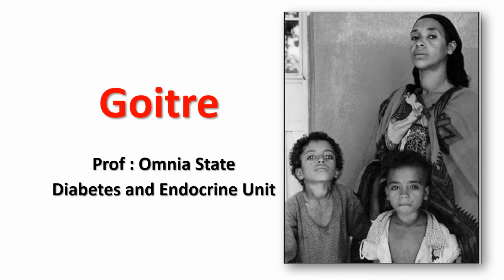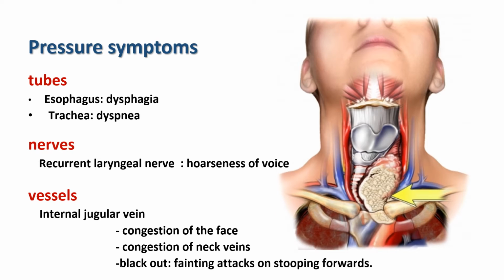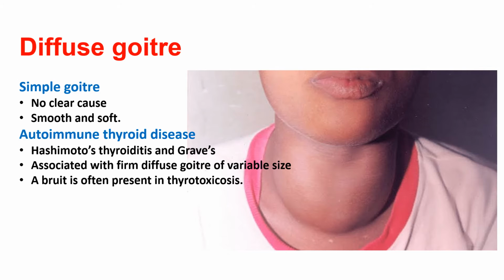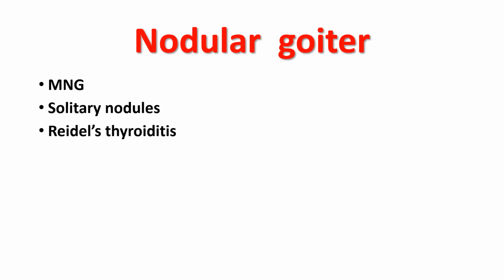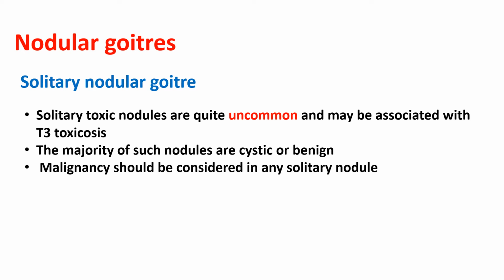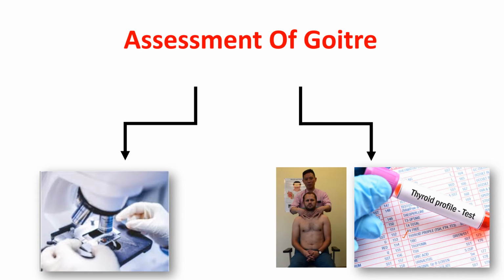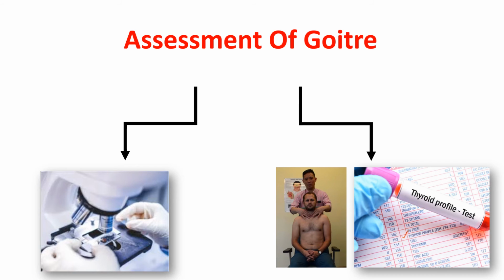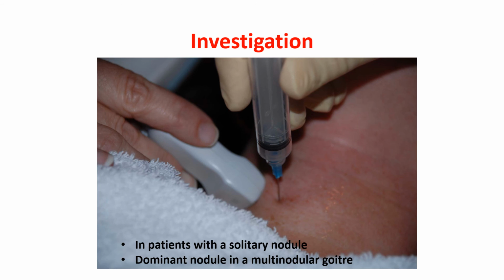قسم الباطنة(العامة) د.امنيه إبراهيم endocrine